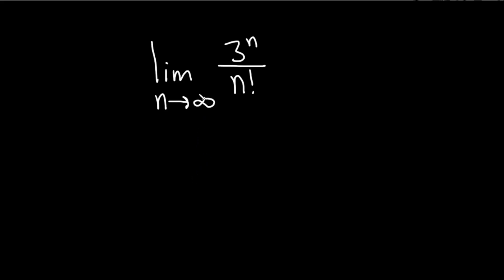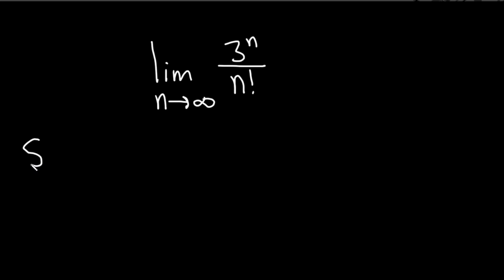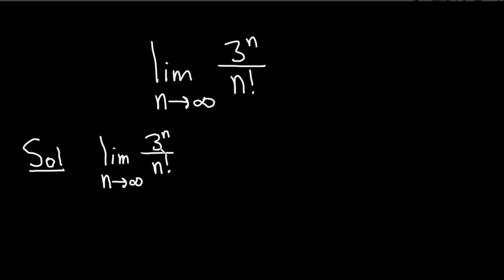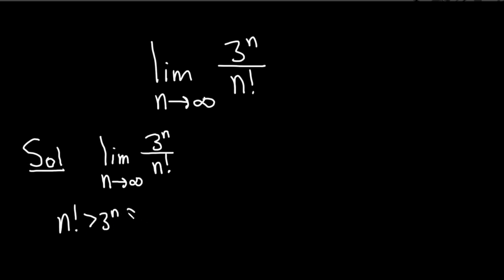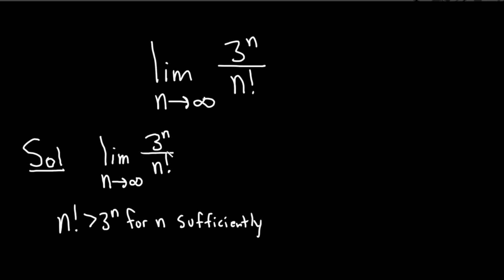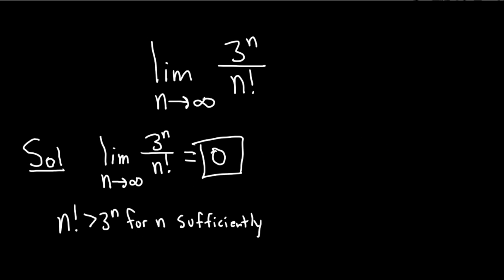Limit of 3^n/n! as n approaches infinity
We find the limit of 3^n/n! as n approaches infinity. The result is given without proof and intuition is used. We use the fact that n! grows faster than 3^n for n sufficiently large. This is true in general that factorials grows faster than exponentials. I hope this helps someone who is learning about limits and studying calculus.